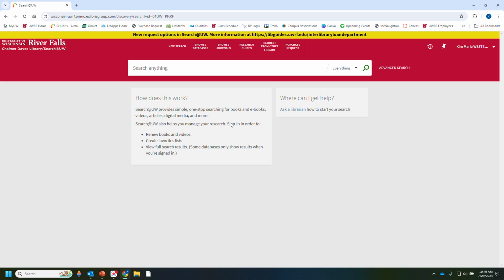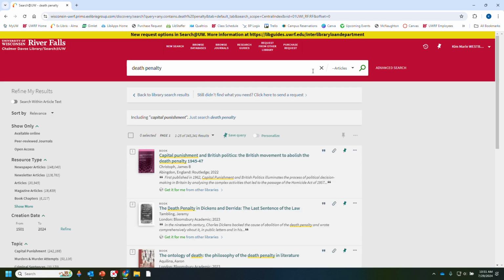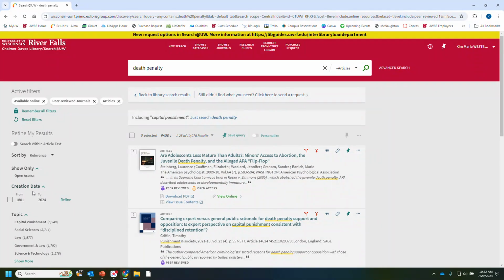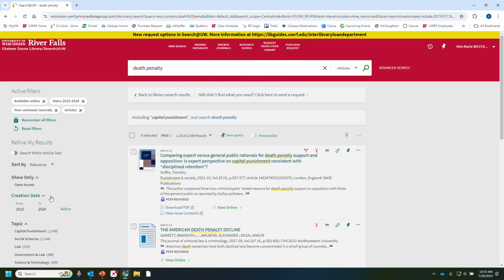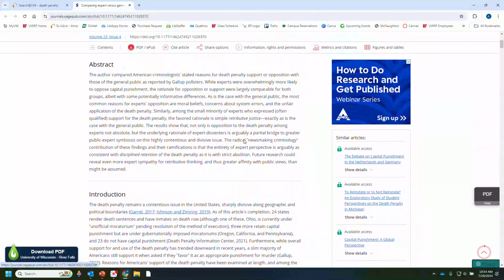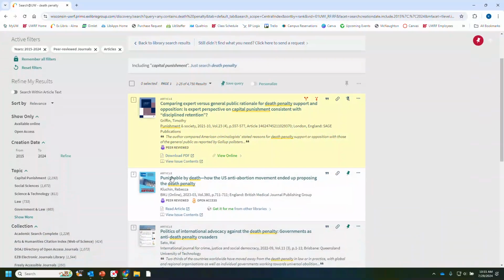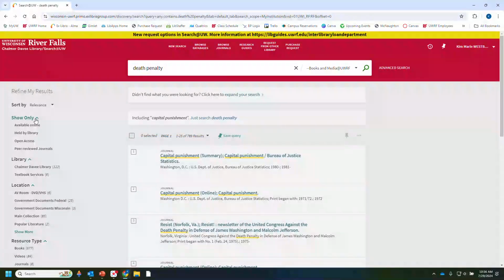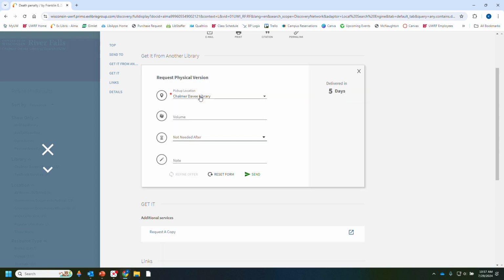How to Use Search@UW Tutorial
Kim demonstrates how to use Search@UW.